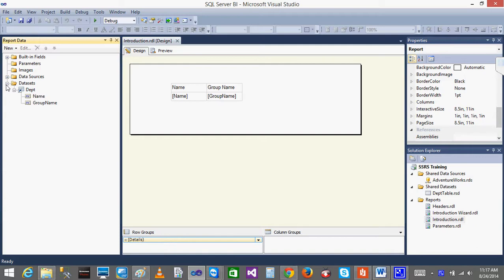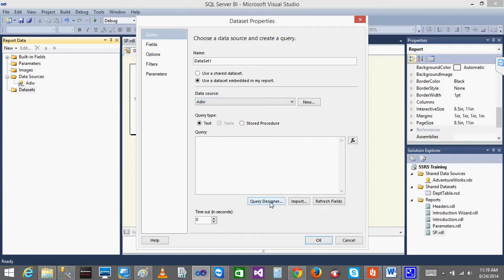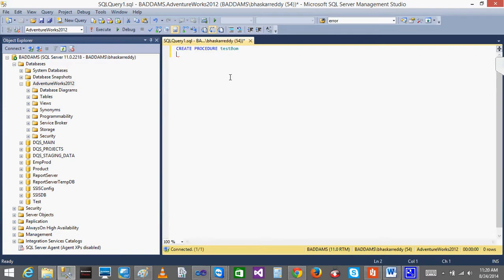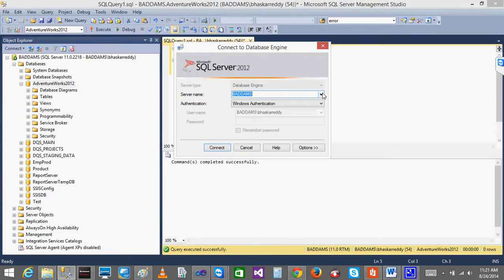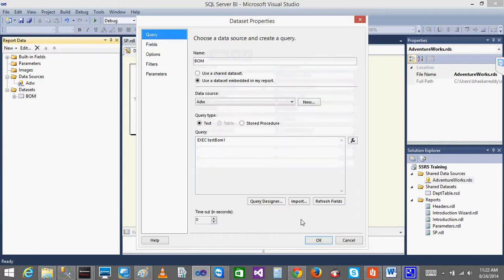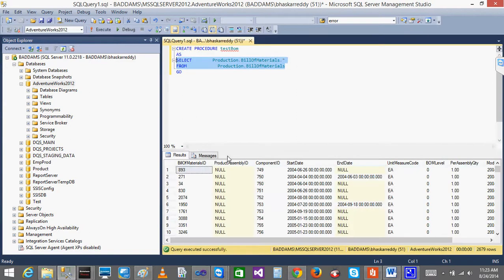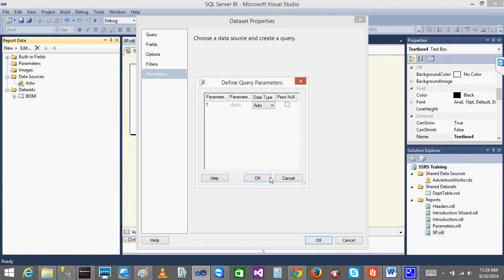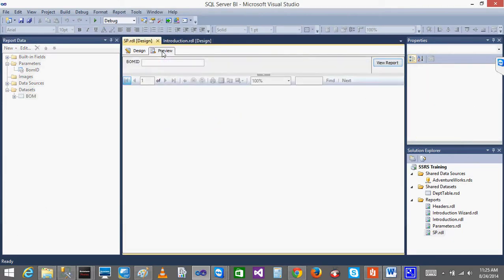SSRS 6 Procedures By Bhaskar Reddy Baddam